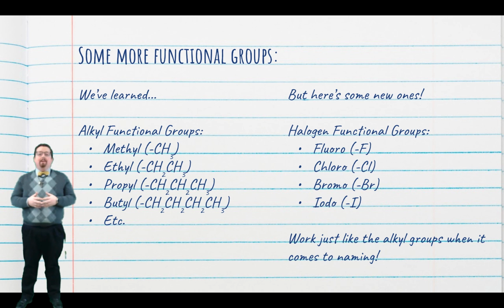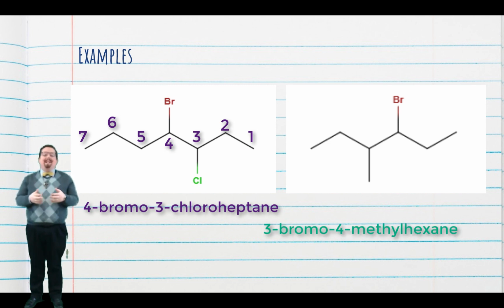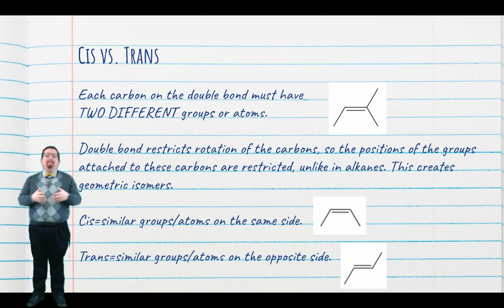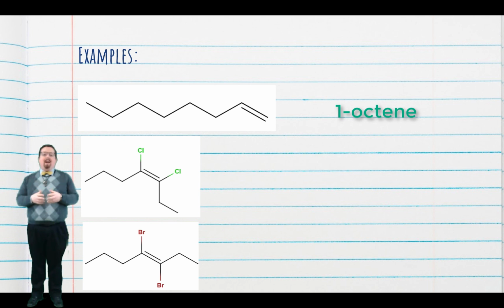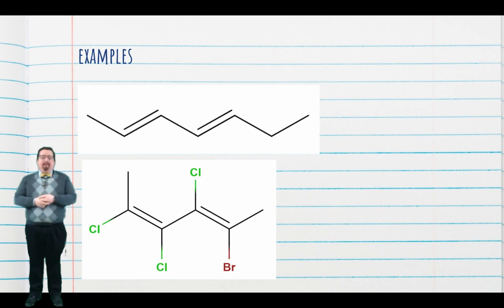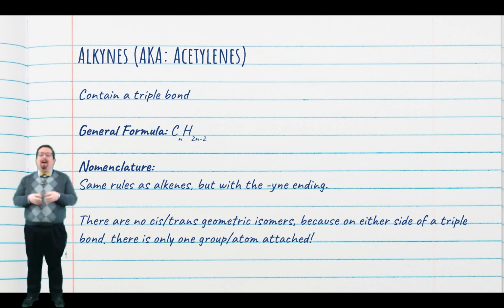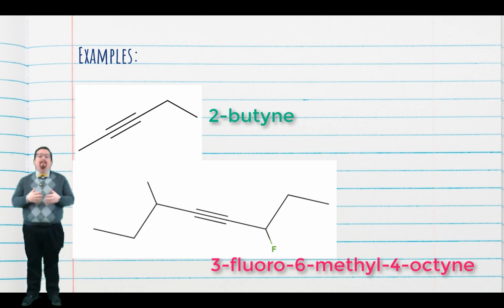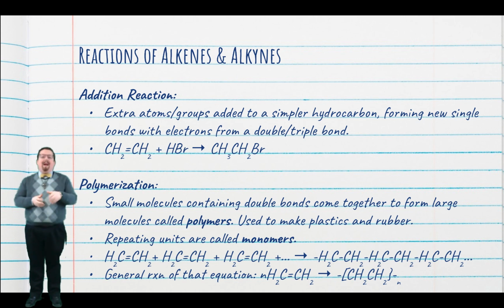Organic Part II Alkenes and Alkynes